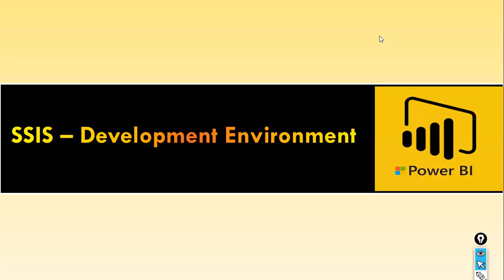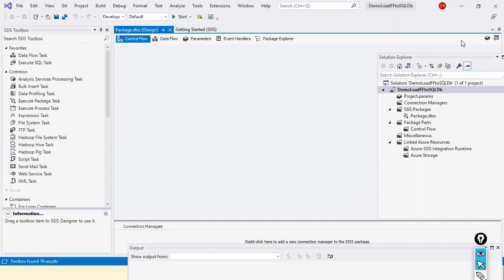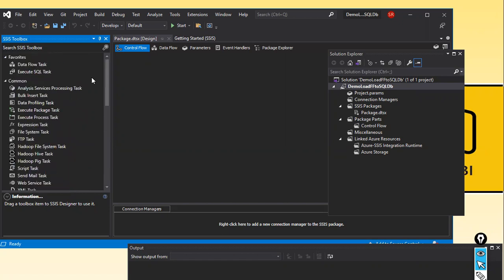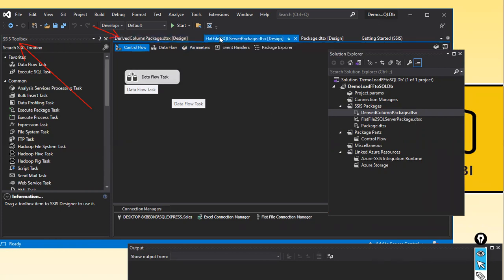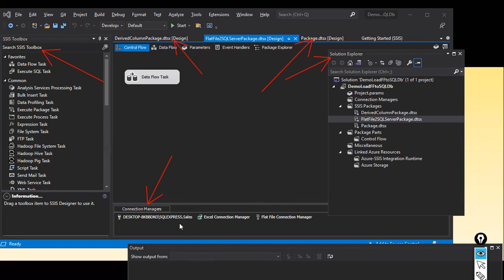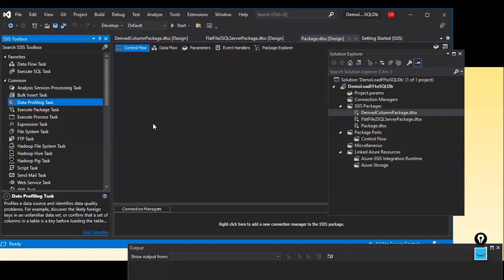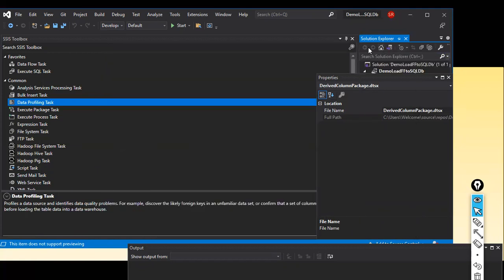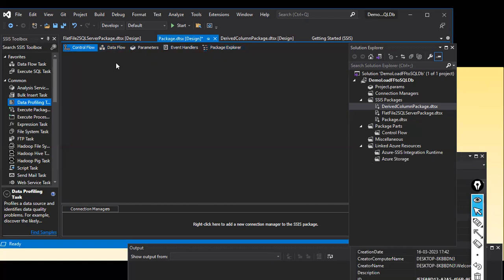Exploring SSIS Tool Development Environment